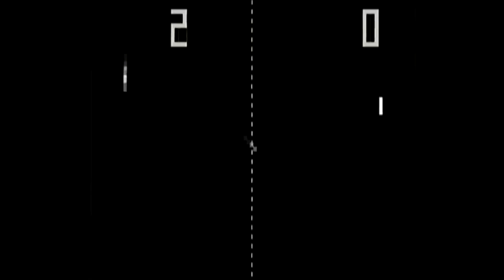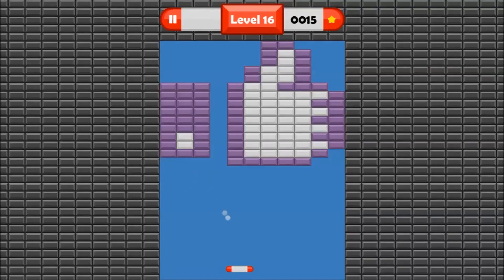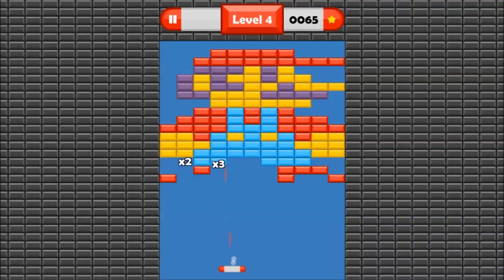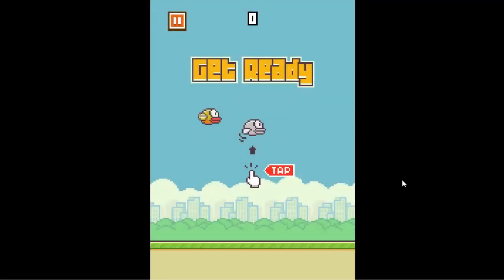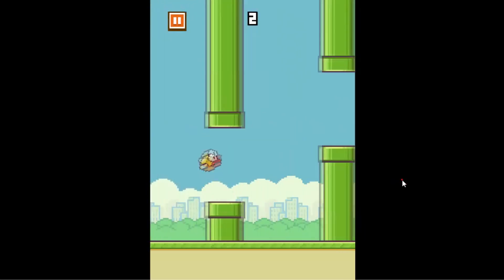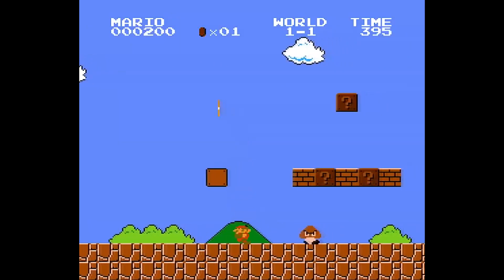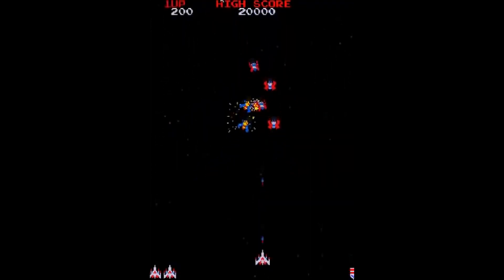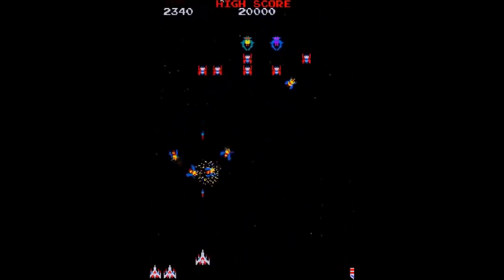Unreal Engine 5 Blueprints: Develop Your First Five Games ( Free Upcoming Series )